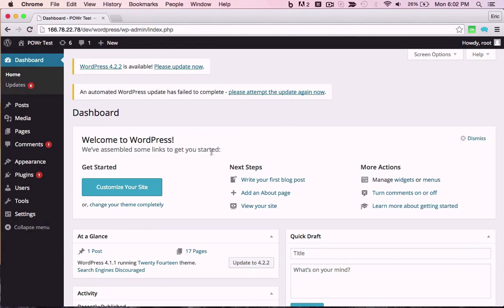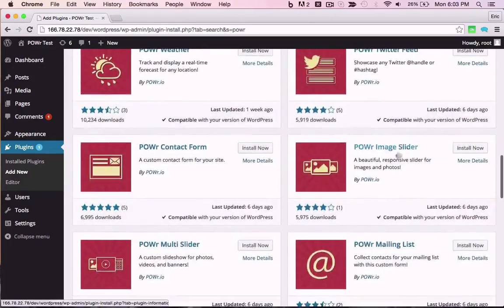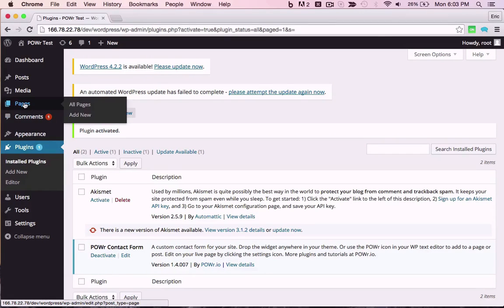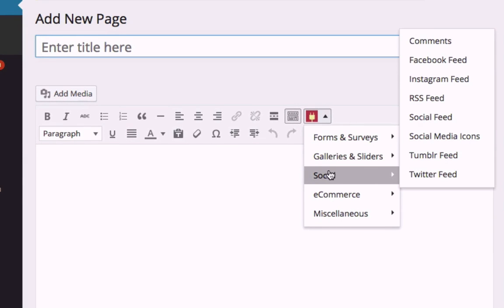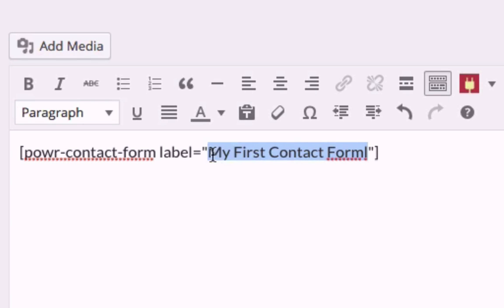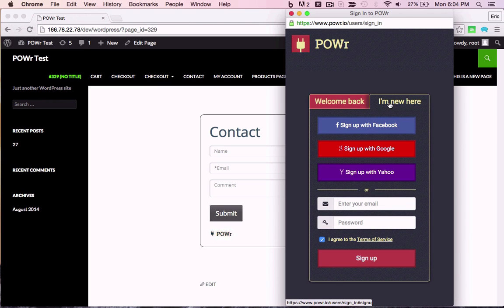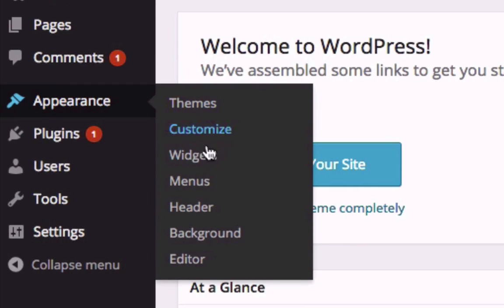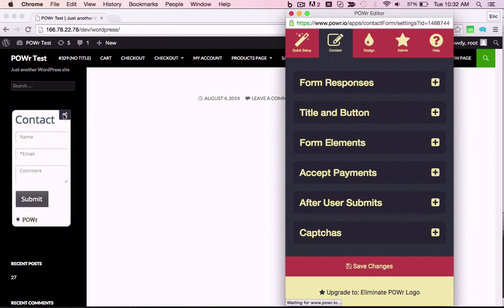How to Add Plugin to WordPress for FREE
Free Contact Form | Free Social Feed | Free Popup Up | Free Countdown Timer

Easily add any POWR Plugin to WordPress.  Create forms, maps, galleries, social streams, and more.  POWR is a set of cloud-based plugins for any website. Add these custom plugins to Wordpress in seconds. These free WordPress plugins are mobile-responsive, fully-customizable, and require no code to use. You can embed POWR Plugins in Wordpress with any Wordpress theme or template, and add to pages, posts, sidebars, and footers. Then use the WYSIWYG live editor right in your live page. A perfect tools for eCommerce, online portfolios, product pages, branding sites, and more.